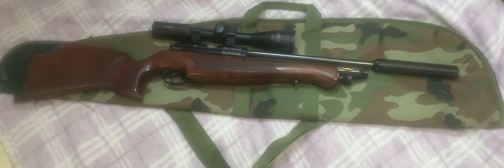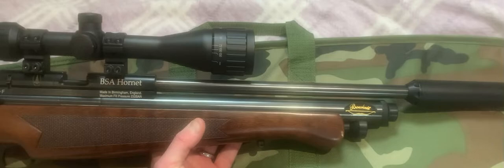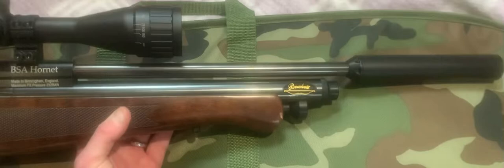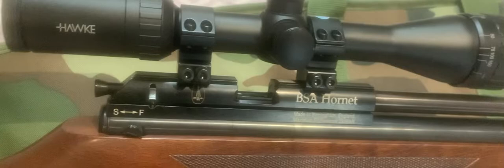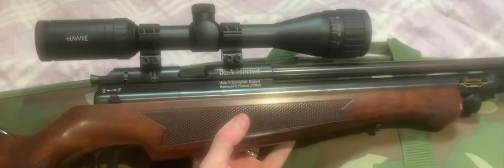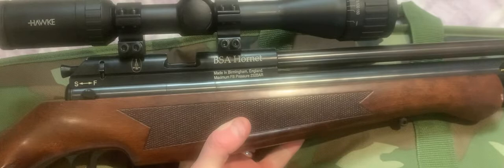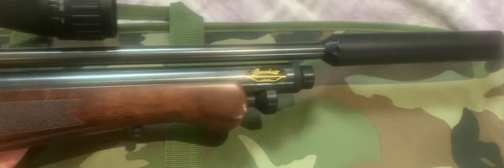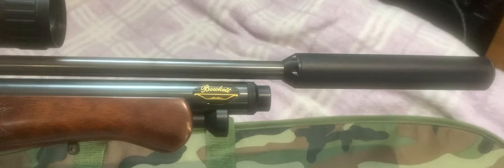BSA John Bowkett Blueprinted .177 Hornet Single Shot PCP Air Rifle.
BSA JOHN BOWKETT .177 HORNET PCP SINGLE SHOT AIR RIFLE.
to see my large airgun collections including Webley and Gat Guns.
This BSA Hornet Rifle was put together by the Air Rifle Guro John Bowkett.
The Rifle is a single shot .177 Air Rifle. A plunger is pushed on the front of the rifle to cock the rifle.
A pellet is place o. The breach and the pellet is loaded into the barrel by pushing the pellet pusher which is located at the back of the rifle near the safety. To sum up John Bowketts work he in basic terms tunes the rifle and changes parts back to his original spec when he 1st designed the Gun at BSA. When a gun goes into production many parts are used that cheapen the gun which are not part of his design and so lack quality and reliability.
John calls his work blueprinted so if you want to know exactly what he does you can simply google it. Most of what he does is beyond me.
I just know it’s a very accurate Gun and a joy to shoot.

If your looking for Airgun Parts & Spares look no further!

JG AIRGUNS have a huge catalogue of Airgun parts and can help you get the parts that are no longer available in the Uk.

Although JG Airguns has been a full service Airgun repair and parts supply business since 1993 in the US, It's now primary business is supplying airgun parts all around the world.

They sell pellet gun parts, BB gun, Spring Piston, CO2, Pneumatic airguns parts to repair shops and hobbyists. Their stock of new, used, NOS, and reproduction parts is quite extensive and dates as far back as the 1850s.

They also supply books, pellets, BBs, scopes, and accessories. Their website provides a valuable reference and useful source for your airgun needs.

I personally can recommend them helping me source my Webley, HY-Score & Quackenbush parts over the last 5 Years.

The parts and Spares are normally shipped from the US Warehouse within a few working days.

Their Website is very easy to use too which in turn will give you a great customer experience.